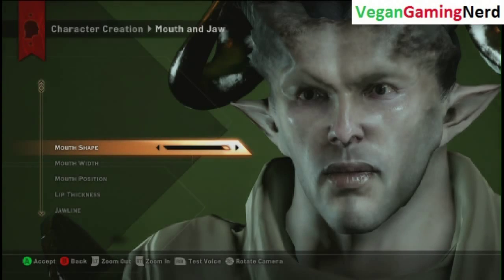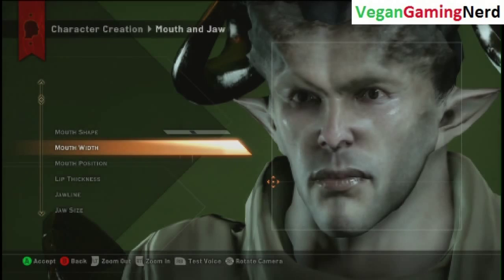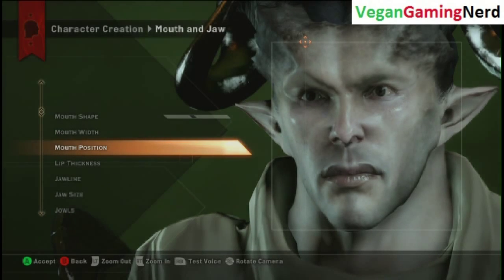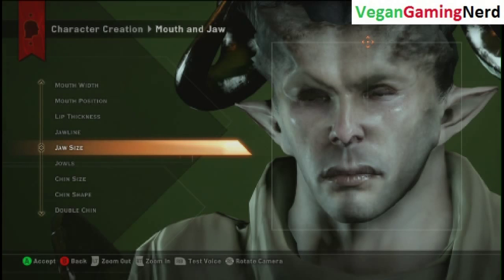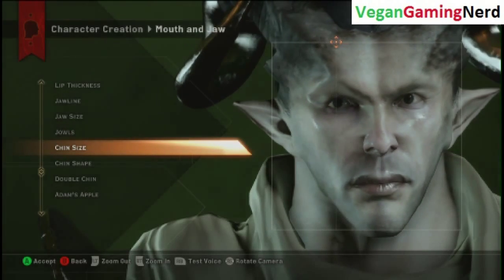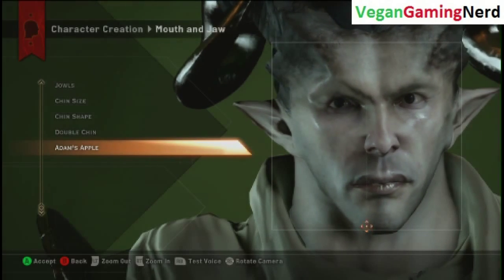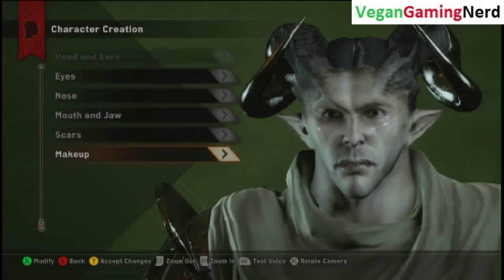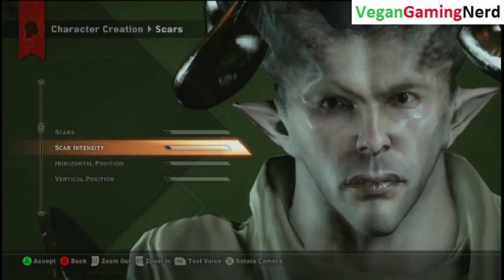Dragon Age Inquisition Campaign Story Mode Let's Play / PlayThrough / WalkThrough Gameplay Part 4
If you are interested in procuring supplements that are comprised of plant-based ingredients then you can purchase the Exipure supplement bottle via my affiliate The Exipure Supplement is comprised of Plant Based Ingredients and Promotes Weight Loss by Boosting Brown Adipose Tissue Levels. I utilize TubeBuddy to optimize my videos as a content creator. I utilize TubeBuddy to optimize my videos as a content creator. You can purchase the VEGAS Post 19 video editing software which I utilize to edit my videos via my Amazon Affiliate You can purchase the Blue Yeti X USB Microphone which I utilize to record audio for my videos via my Amazon Affiliate I utilize TubeBuddy to optimize my videos as a content creator. You can purchase the Pinnacle Studios video editing software which I utilize to edit my videos via my Amazon Affiliate Become A New Patron Of My Epic Video Content Via Patreon